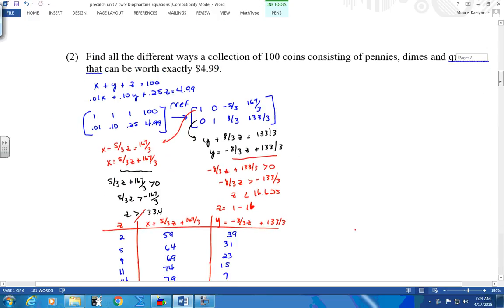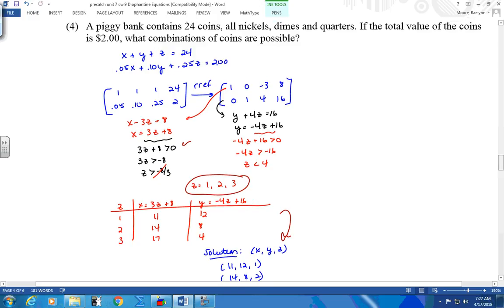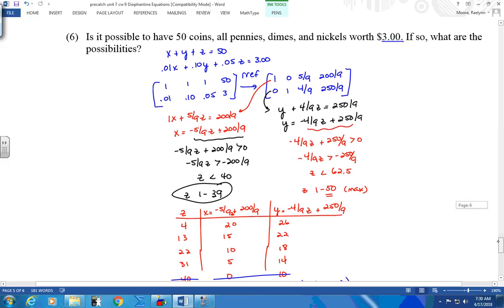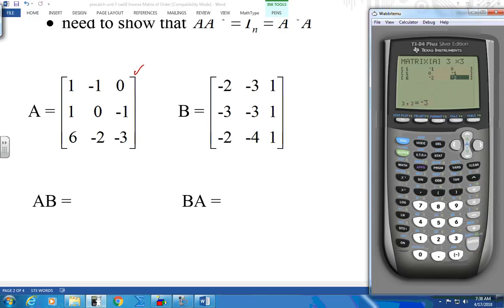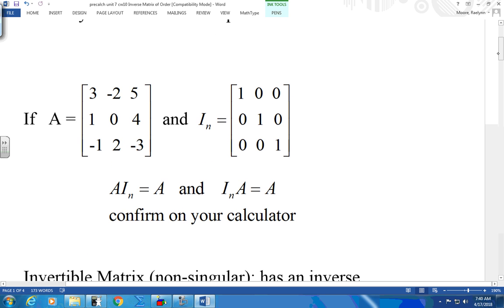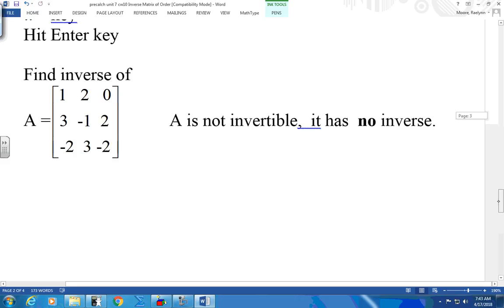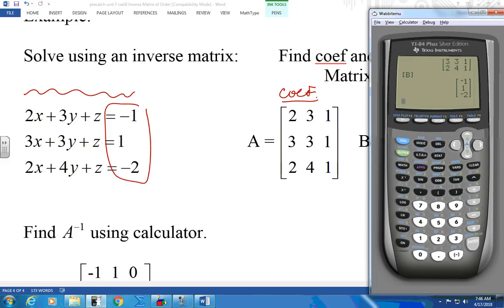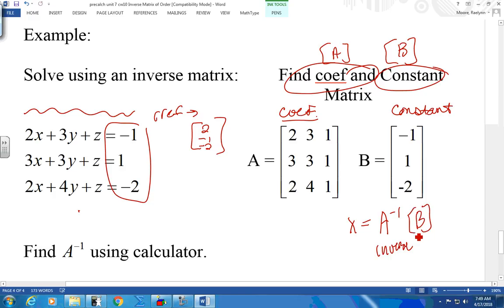April17 precalch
april 17,2018 precalch